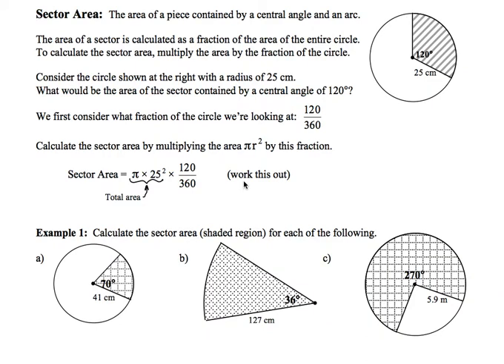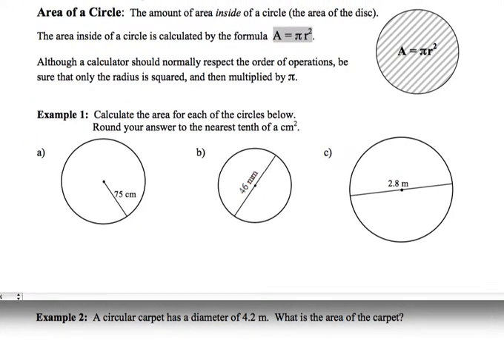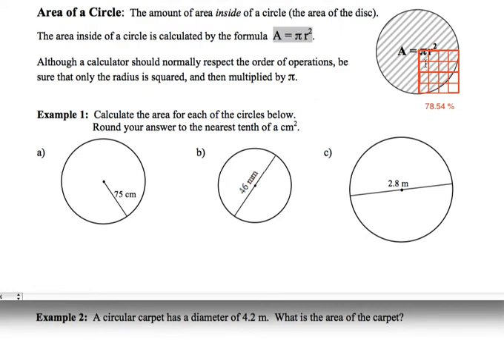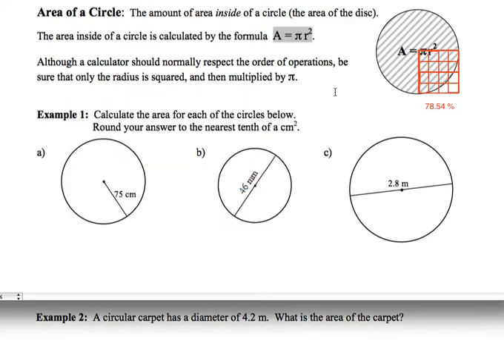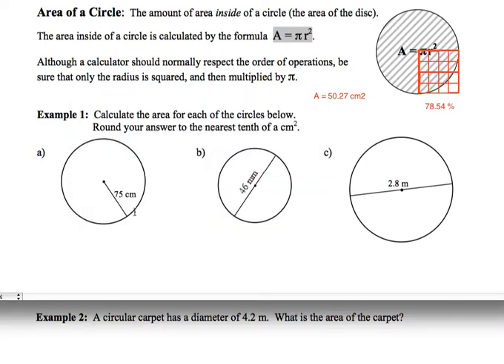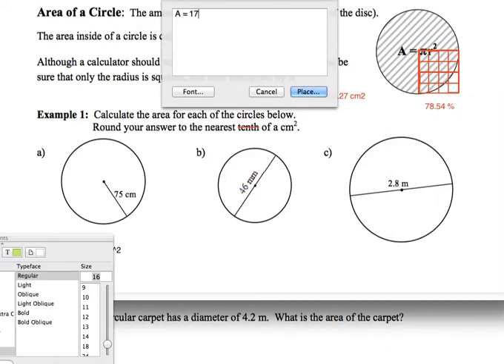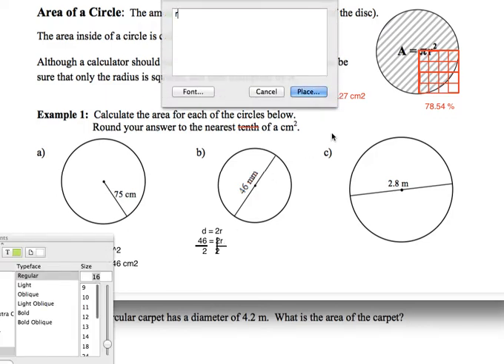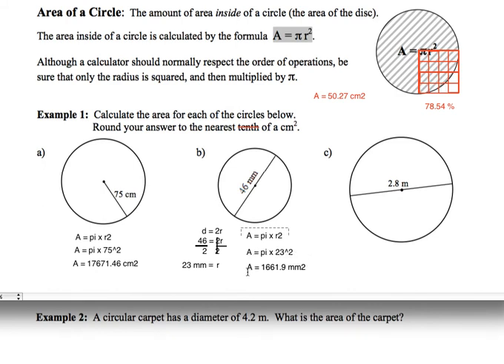Circles Complete Page 4 pt 1